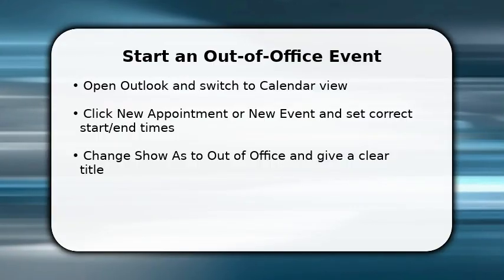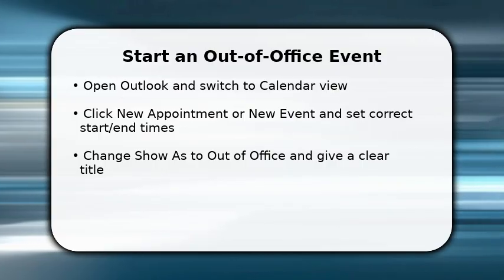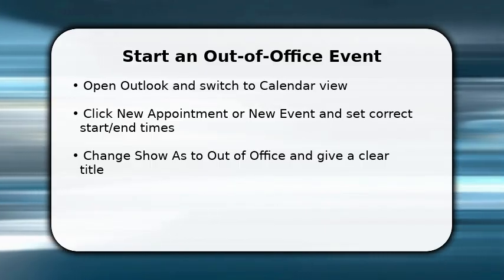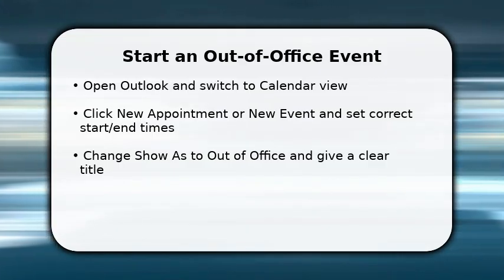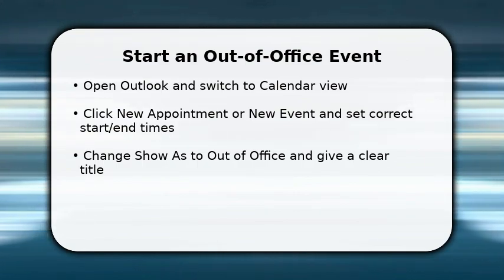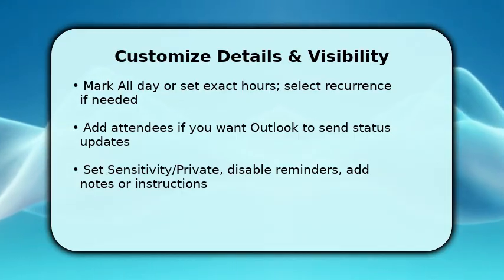How to Set Outlook Calendar to Out of Office - Step by Step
Learn the essential steps to set up an Out of Office (OOO) reply in Microsoft Outlook with our comprehensive guide. This video will walk you through each stage, from accessing your calendar settings to configuring automatic responses for various scenarios.